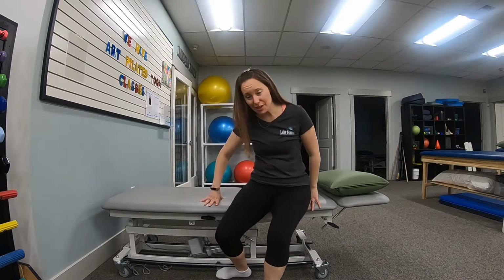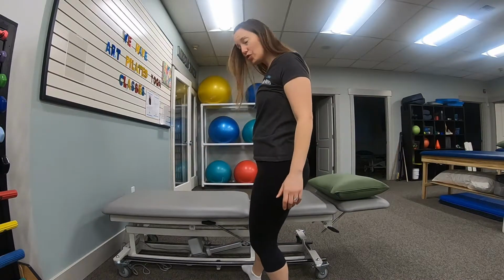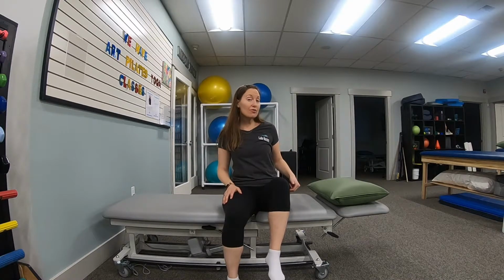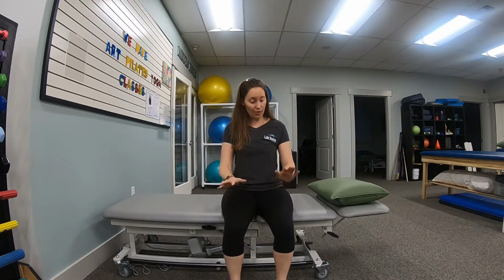Exercises to Improve Posture While Sitting | Pain Science Physical Therapy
Pain Science Physical Therapy lead physical therapist Dr. Orit Hickman offers tips on how to fix posture when you’re sitting and demonstrates exercises to improve posture.

Learn more about physical therapy or find a physical therapist who can help you personally on our